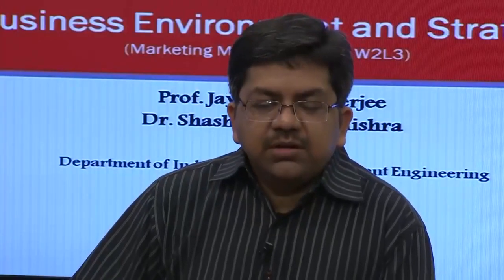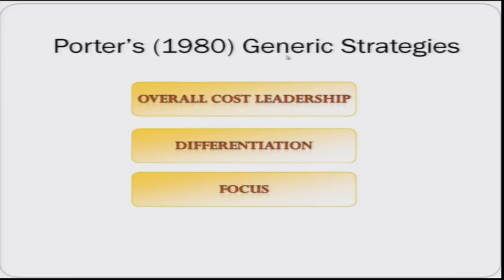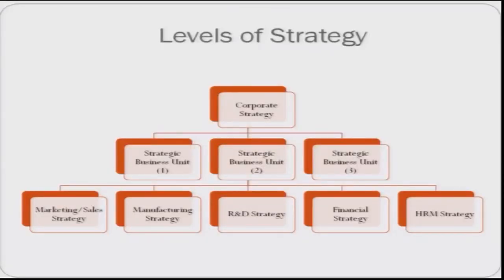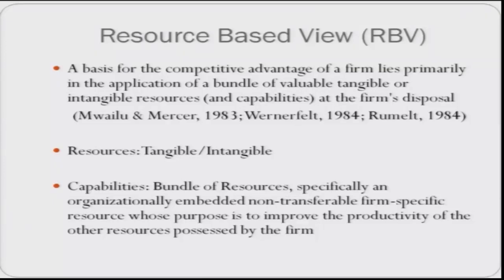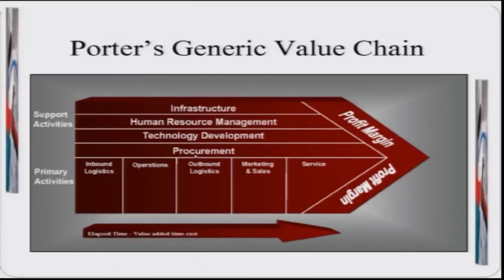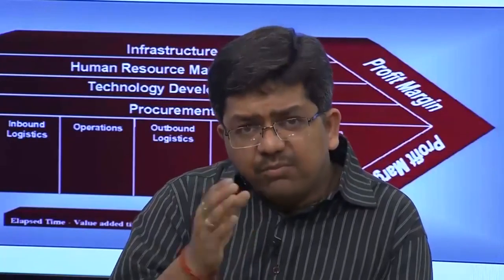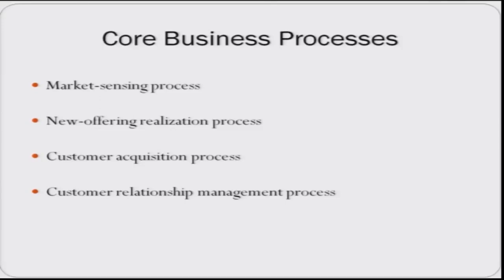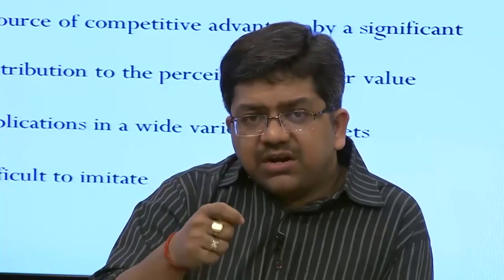Controlling. swayamprabha CH26SP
Subject:-HSS
Course:-Management Process & Organizational Behavior